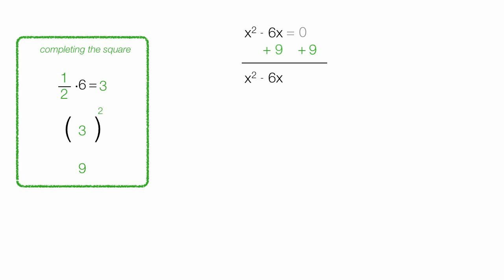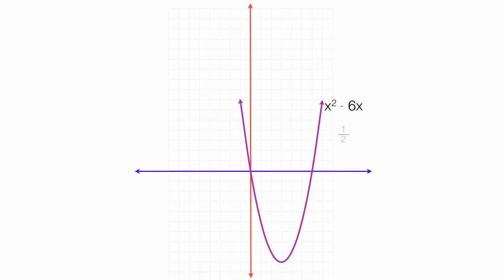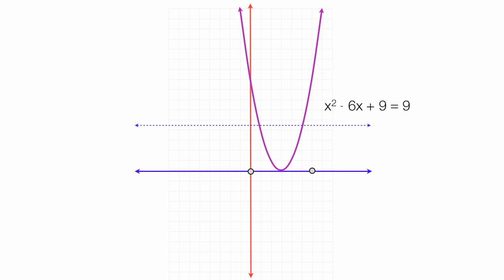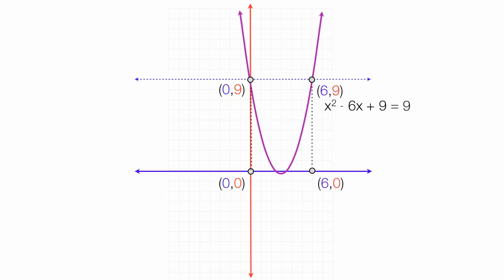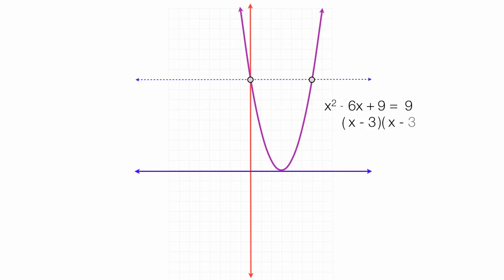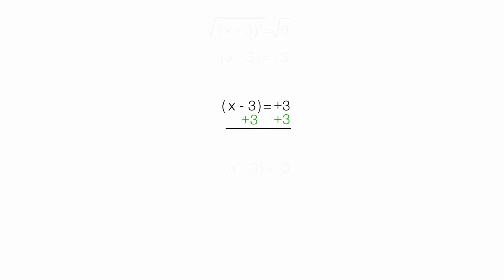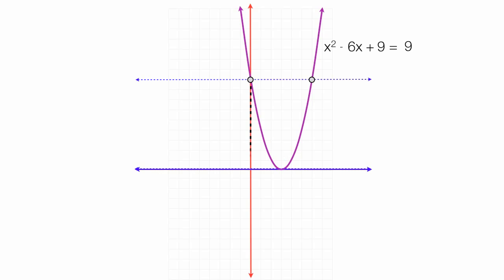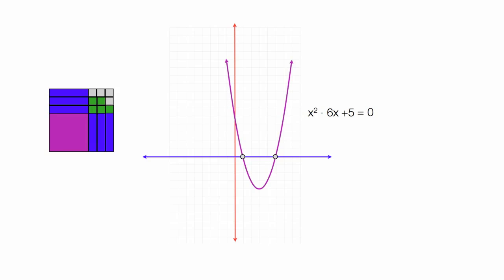How to complete the square x squared minus 6x (4 of 8) - Algebra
Tutorial video on how to solve a quadratic equation using  complete the square method.  Includes why completing the square actually works shown visually. This is the video 4 of 8 on completing the square.